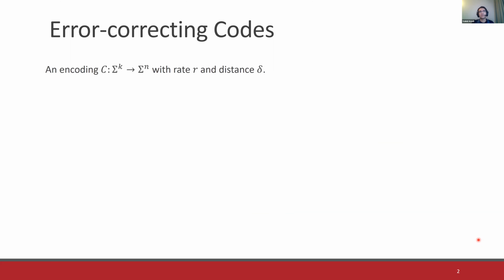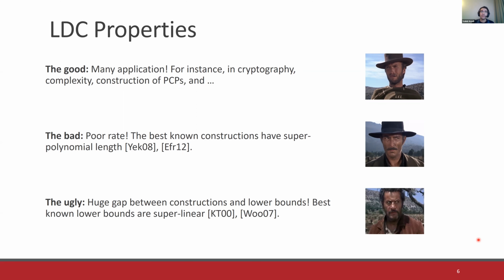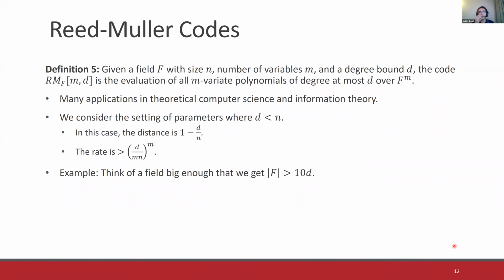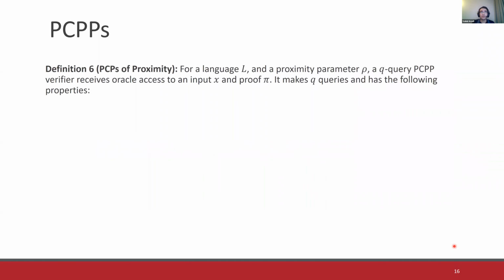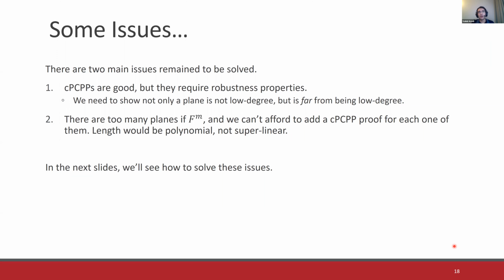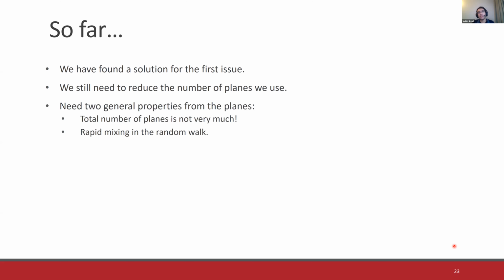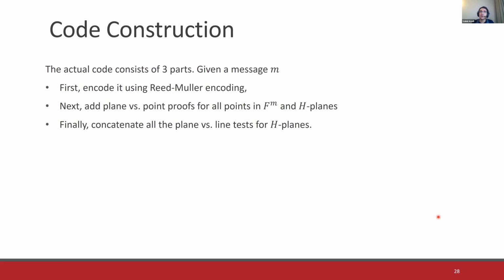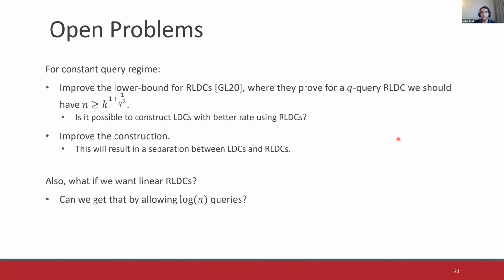Vahid Asadi on Relaxed Locally Correctable Codes with Improved Parameters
CMU Theory lunch talk from November 4, 2020 by Vahid Asadi on Relaxed Locally Correctable Codes with Improved Parameters.